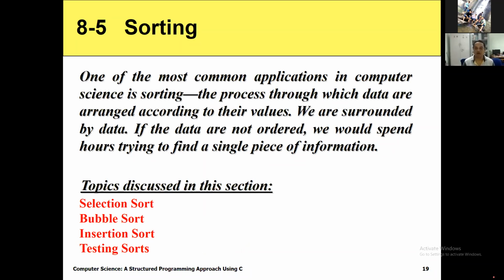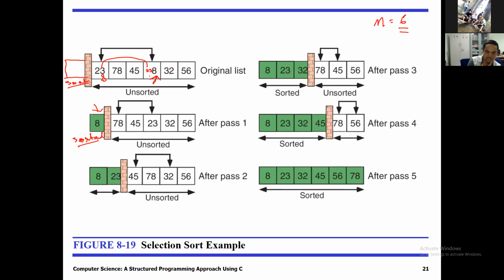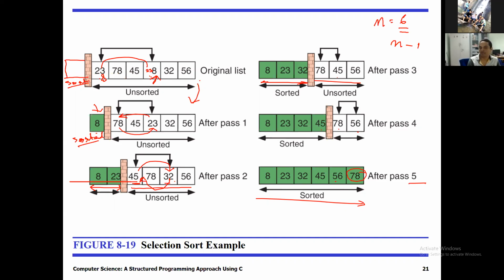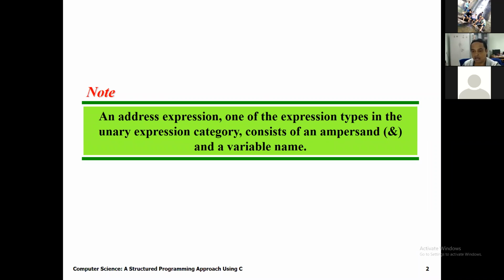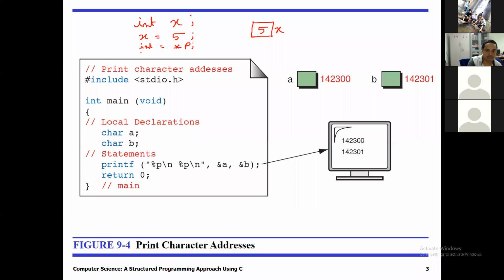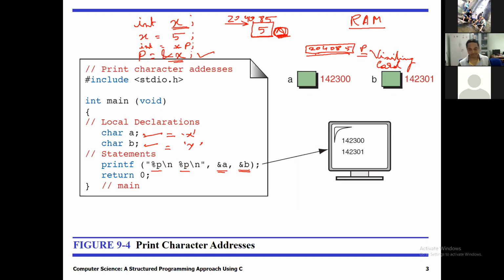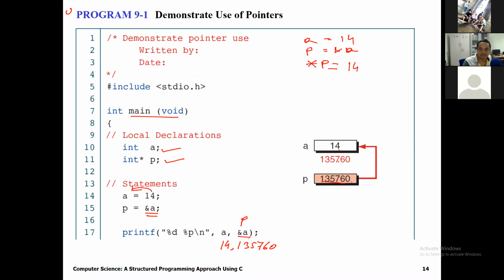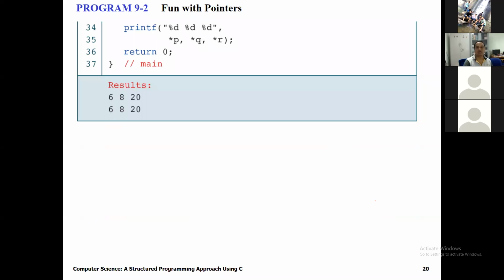data Structure class on 09.09.2020